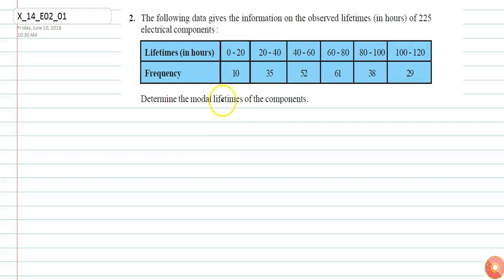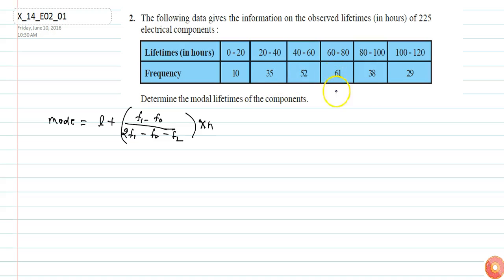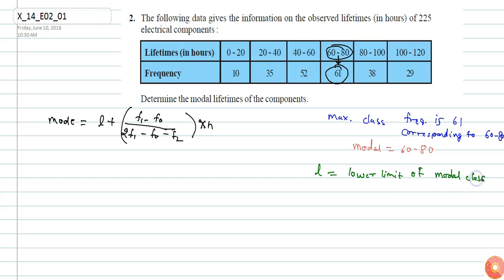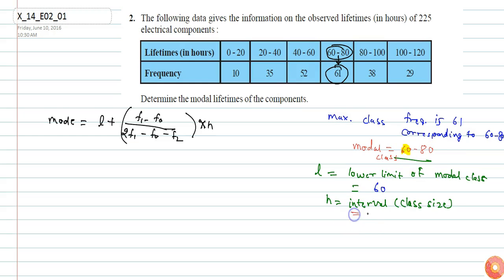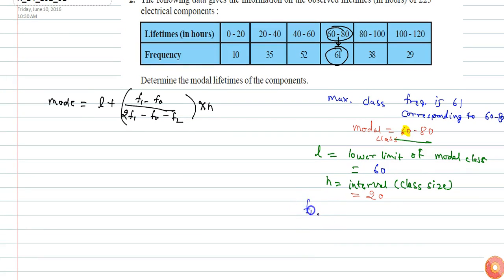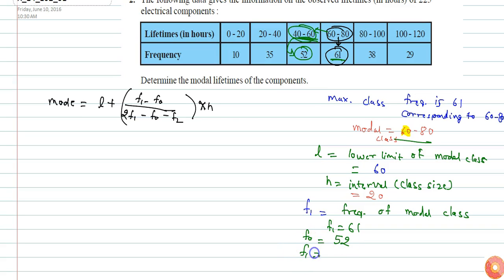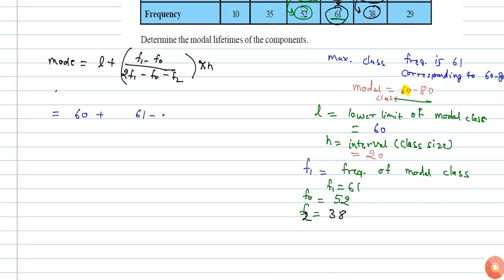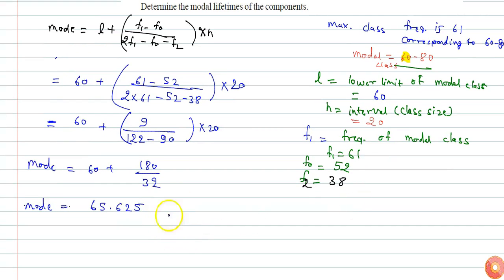The following data gives the information on the observed lifetimes (in hours) of 225 electrical ...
QUESTION TEXT:-
The following data gives the information on the observed lifetimes (in hours) of 225 electrical components: Determine the modal lifetimes of the components.

Related Questions & Solutions:

1. The following table shows the ages of the patients admitted in a hospital during a year: Find the mode and the mean of the data given above. Compare and interpret the two measures of central tendency.

2. The following data gives the distribution of total monthly household expenditure of 200 families of a village. Find the modal monthly expenditure of the families. Also, find the mean monthly expenditu...

3. The following distribution gives the state-wise teacher-student ratio in higher secondary schools of India. Find the mode and mean of this data. Interpret the two measures.

4. The given distribution shows the number of runs scored by some top batsmen of the world in one-day international cricket matches. Find the mode of the data.